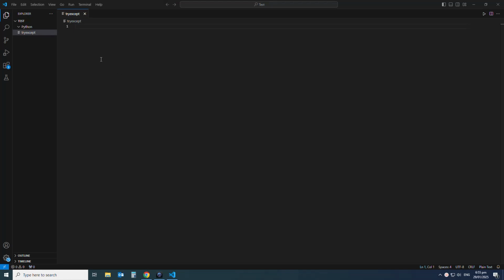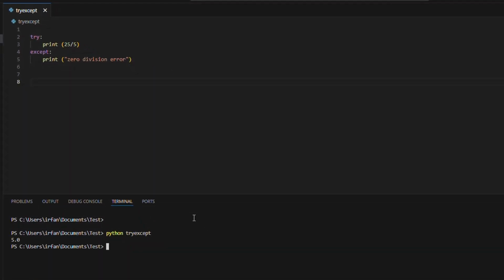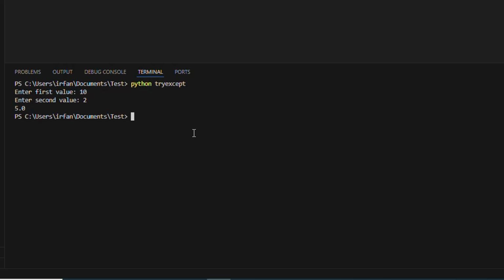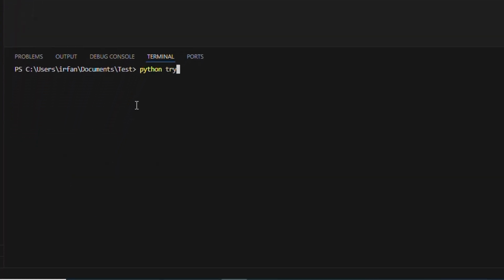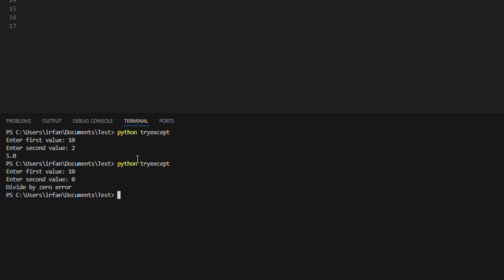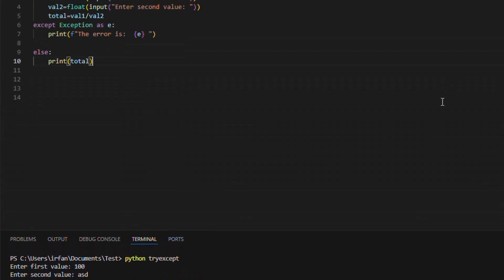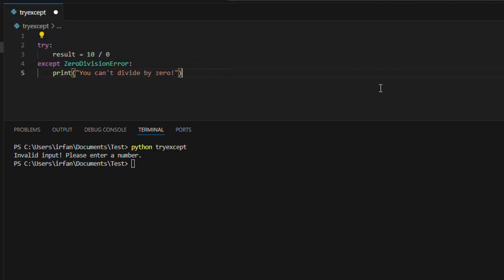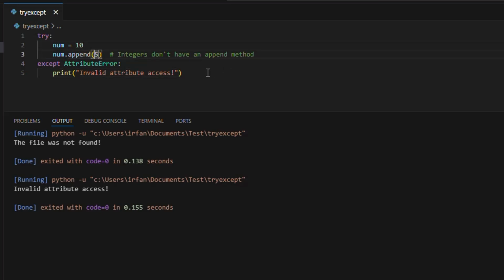Python try except best practices || try except in python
Want to write more robust and error-free Python code? In this video, we'll dive into the world of error handling in Python and explore how to catch those sneaky errors that can bring your program to a grinding halt. You'll learn how to use exception handling to prevent errors from crashing your application and how to implement effective error management strategies to ensure your code is rock-solid. We'll cover the basics of try-except blocks, how to catch all exceptions, and provide you with valuable error handling tips to take your Python skills to the next level. By the end of this video, you'll be equipped with the knowledge to write more reliable and efficient code that can handle even the most unexpected errors. So, let's get started and catch those sneaky bugs!